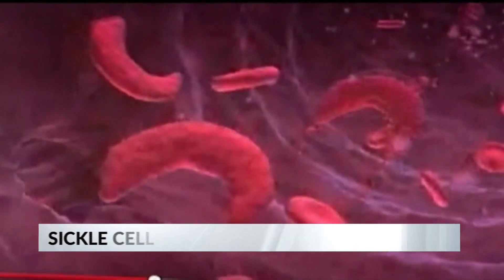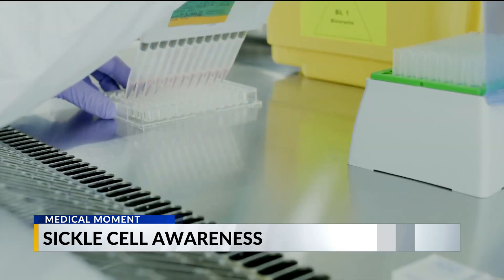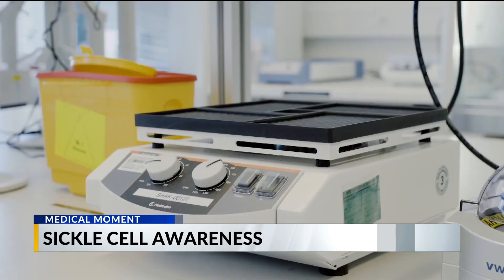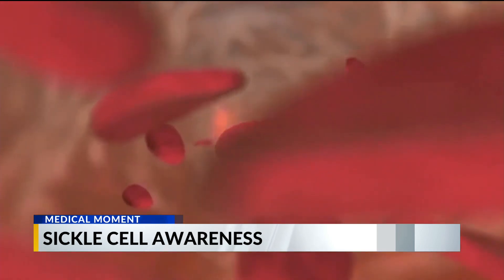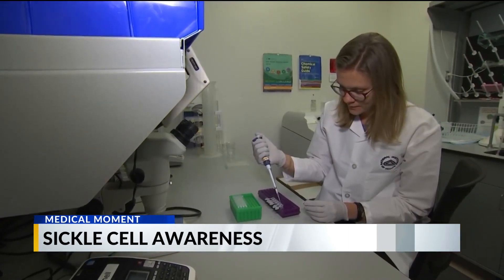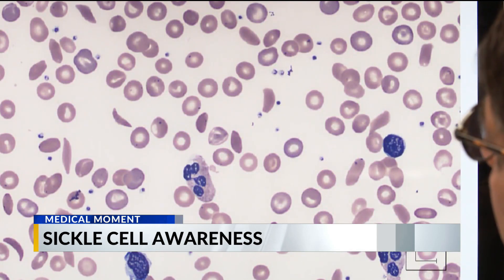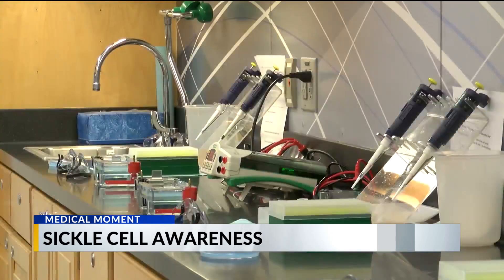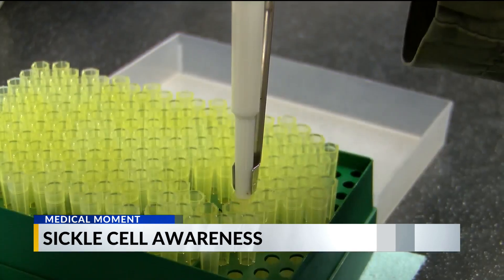Medical Moment 9/12